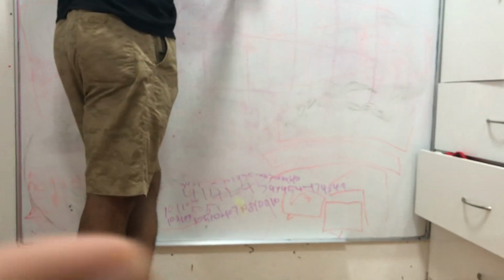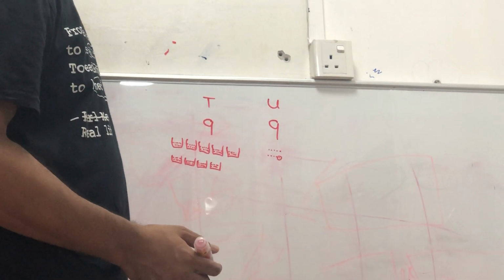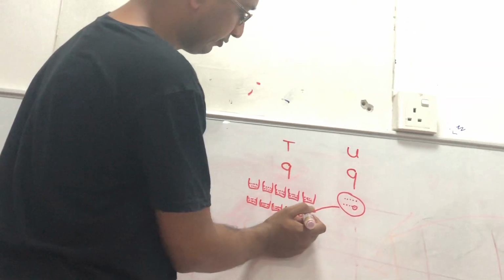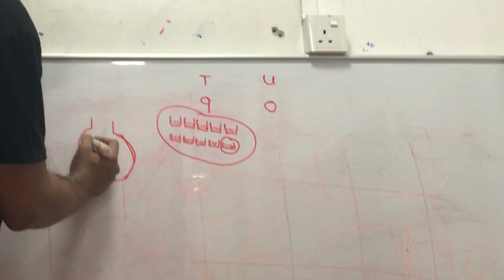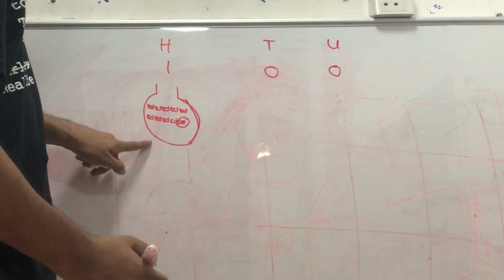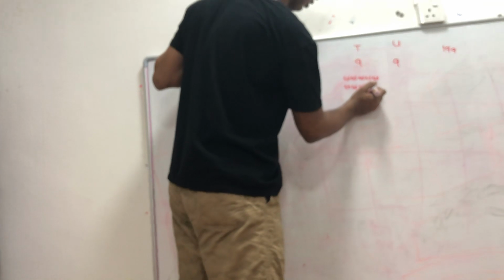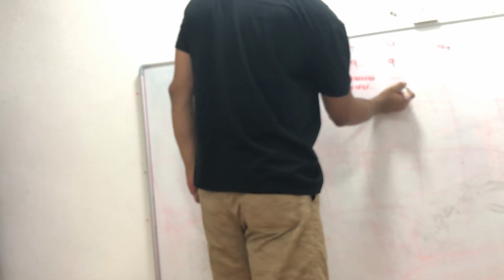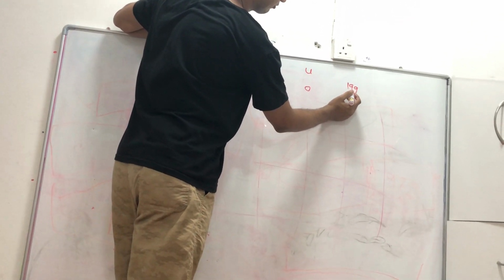Bemu counting 100s